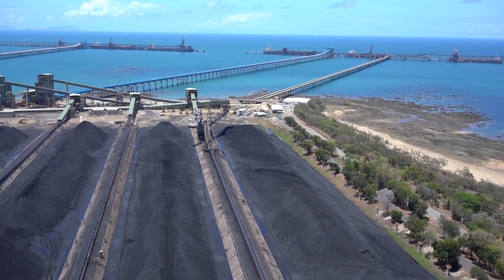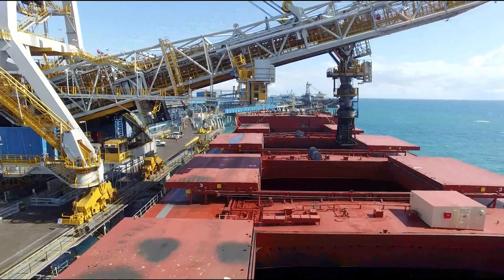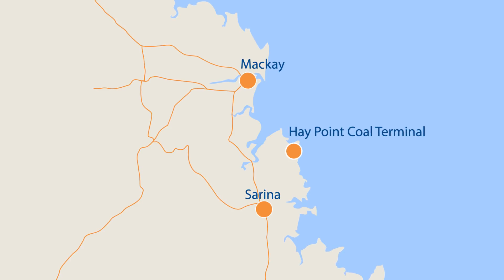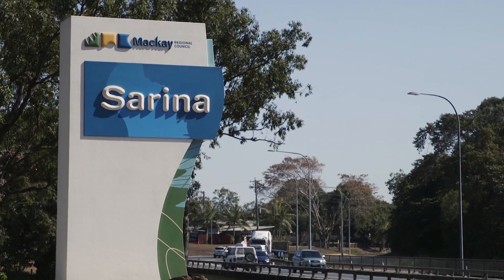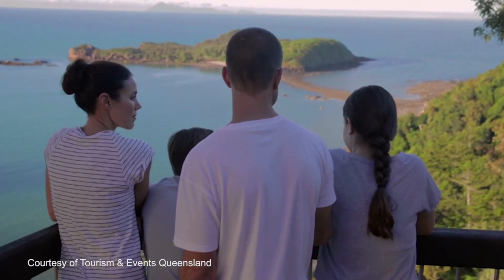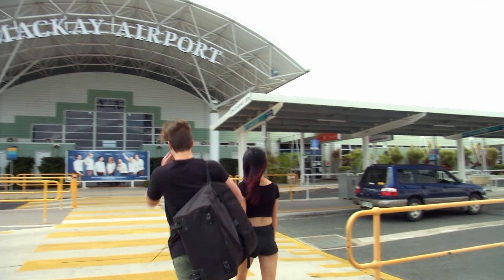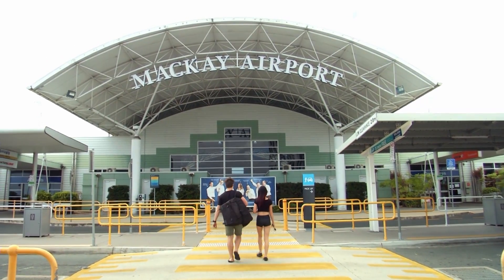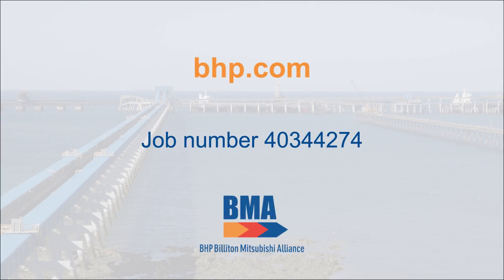Join the BMA Hay Point Engineering team!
BMA (a BHP joint venture) has an opportunity for a lead mechanical project engineer to join the Hay Point Engineering team. Get involved in an exciting portfolio of projects, and live at the gateway to the Whitsundays!